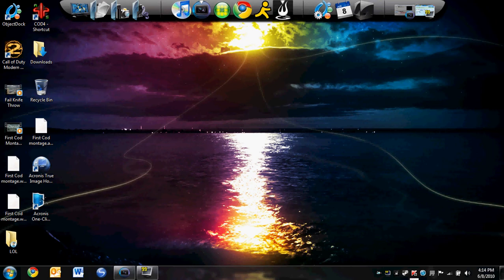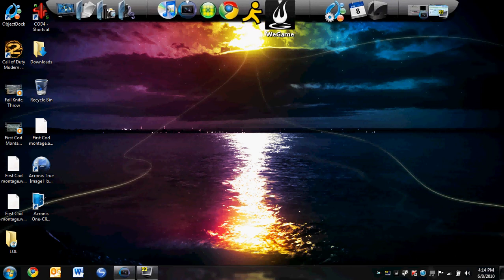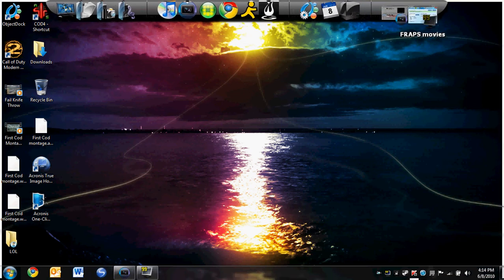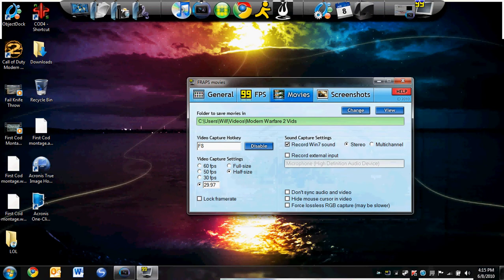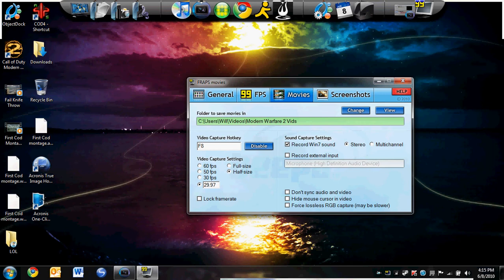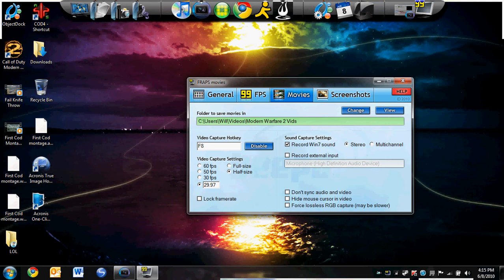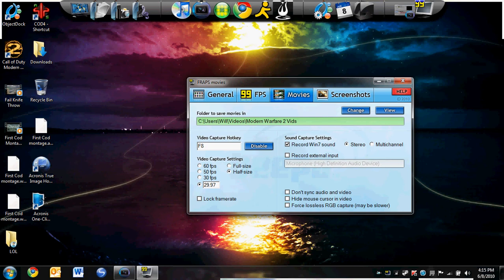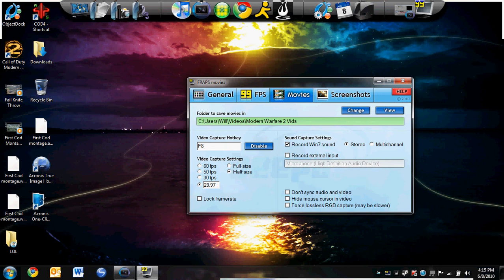How to Record Gameplay with Sound PC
short tutorial on how to record gameplay sound.